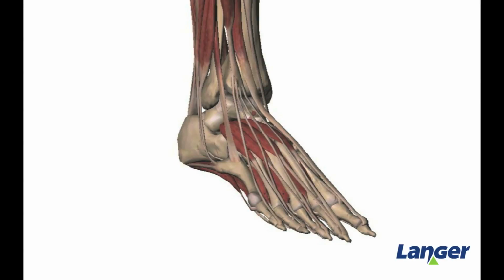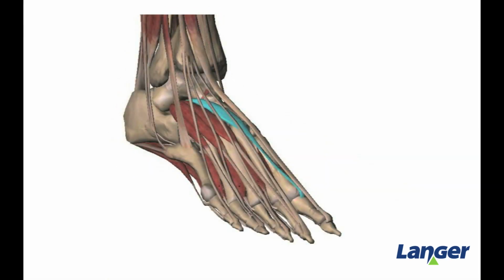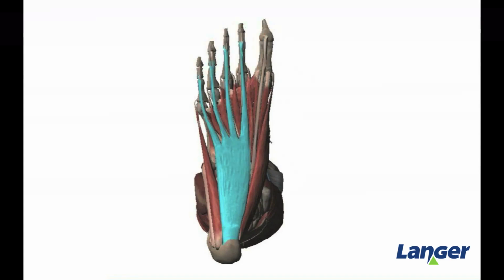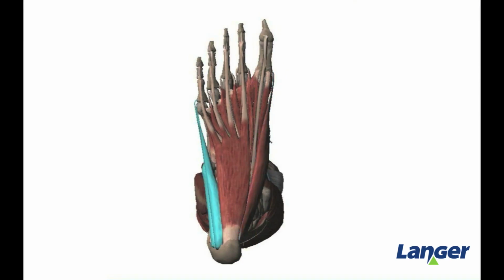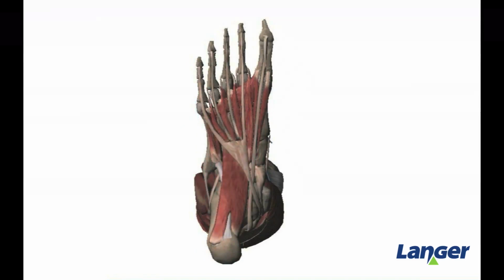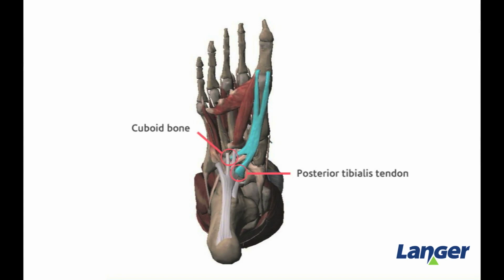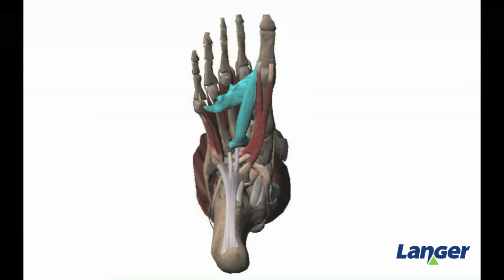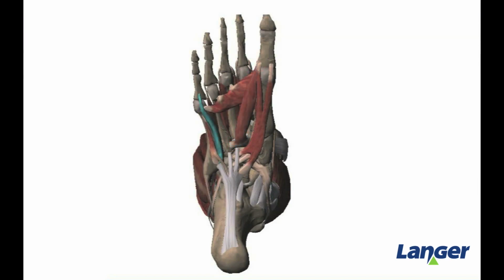Muscles of the Foot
A detailed explanation of the muscles within the foot.